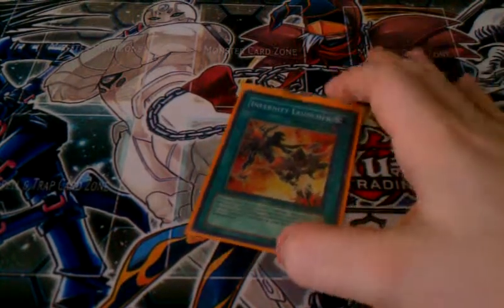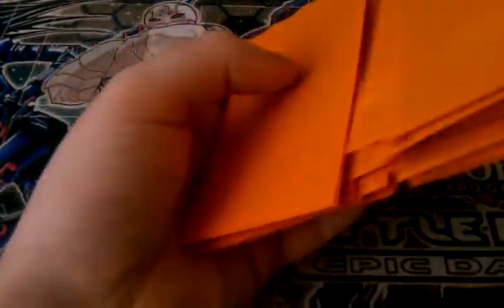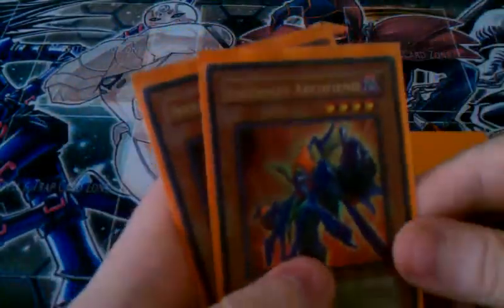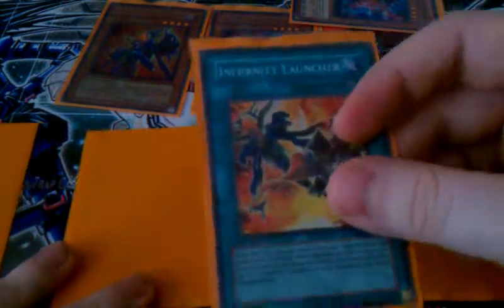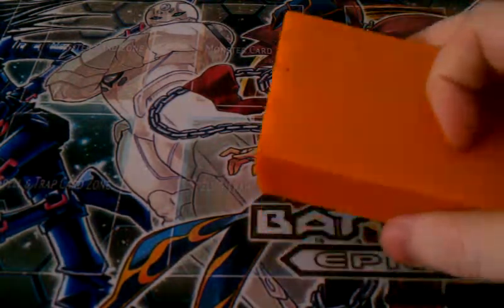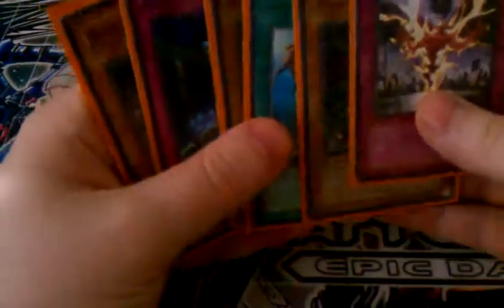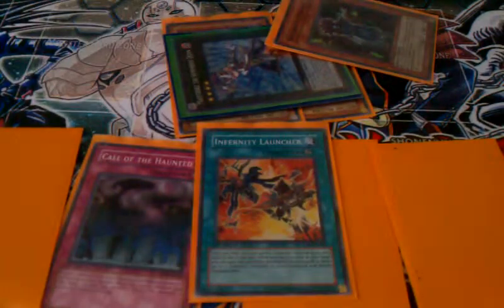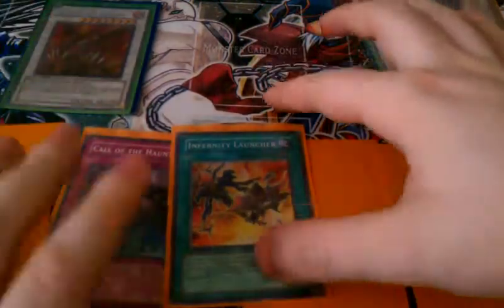Welcome To Thee Inferno: Infernity Launcher